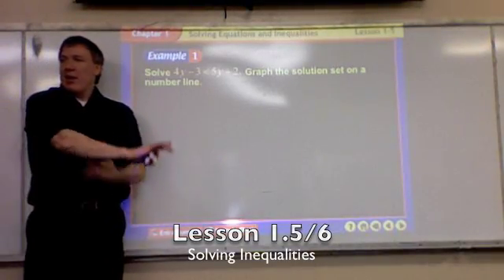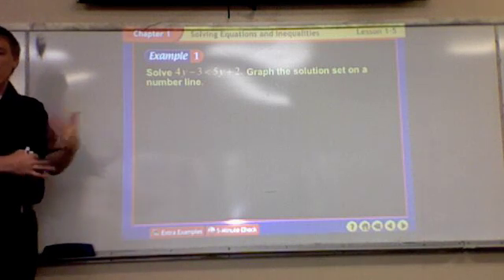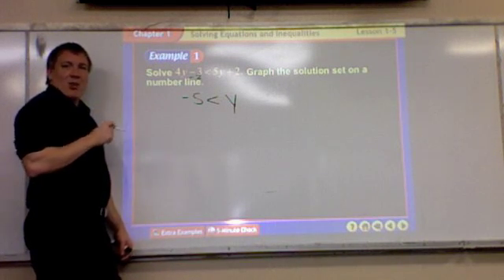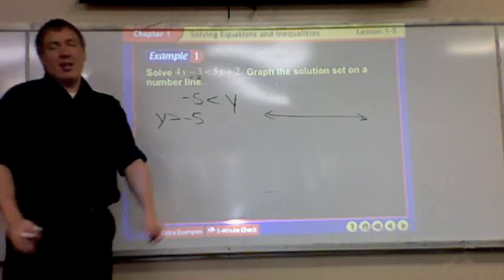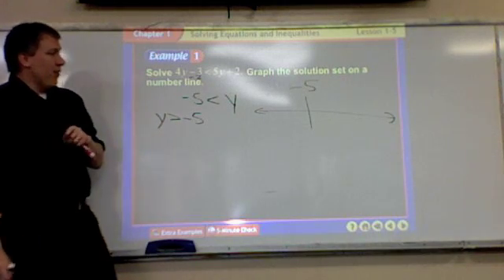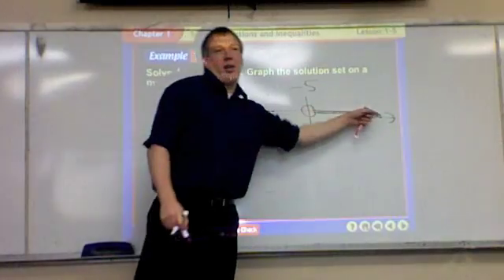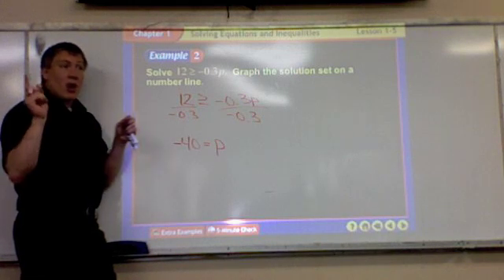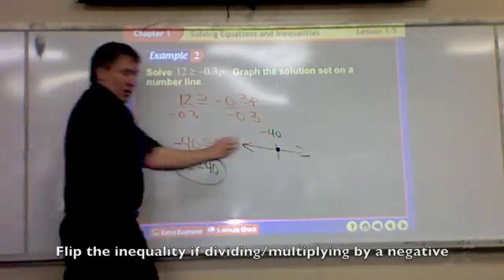Algebra 2 -- Lesson 1.5/6 -- Solving Inequalities